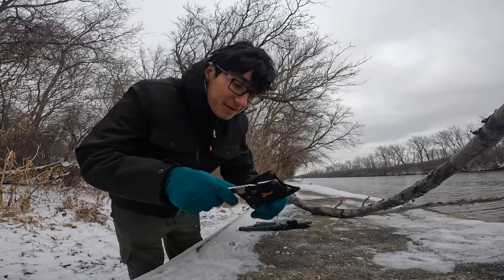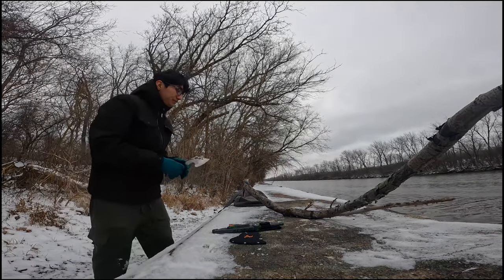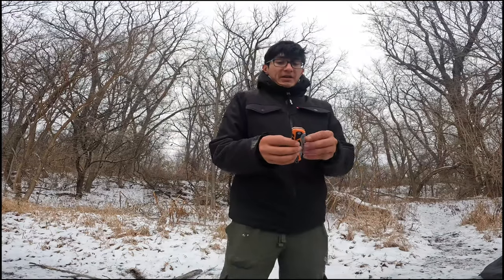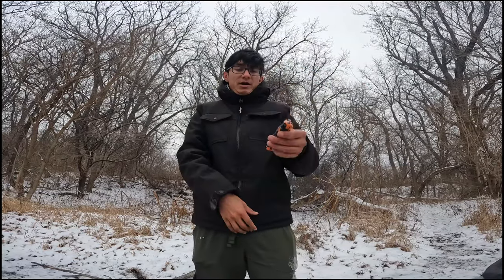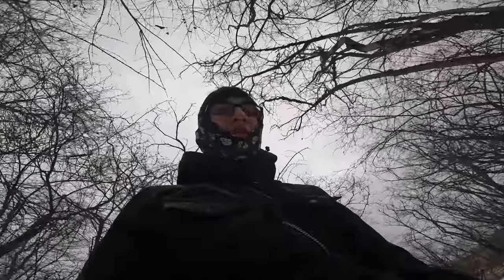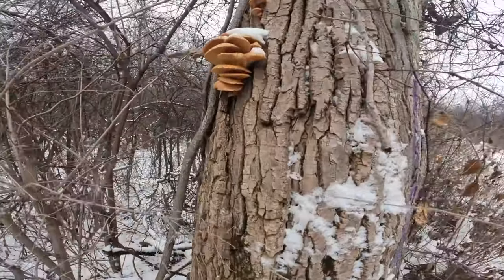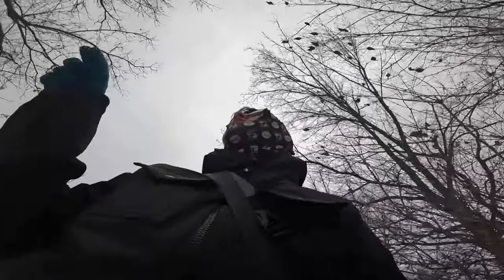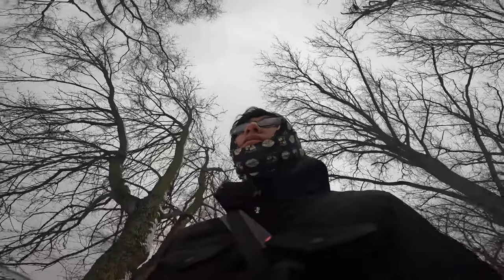Forest Vlog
I walked around the forest today and had an adventure
🌀The Mystery Mushroom I Found: